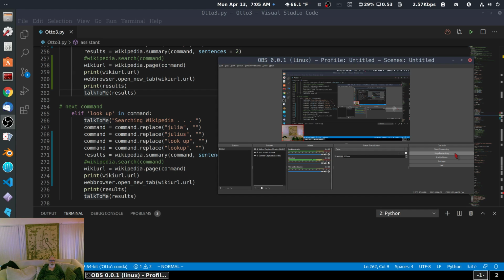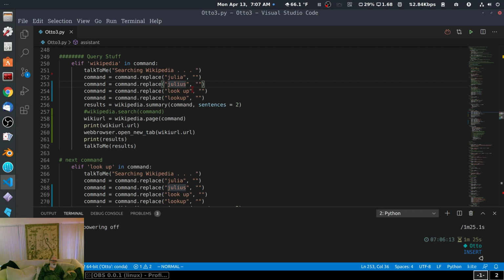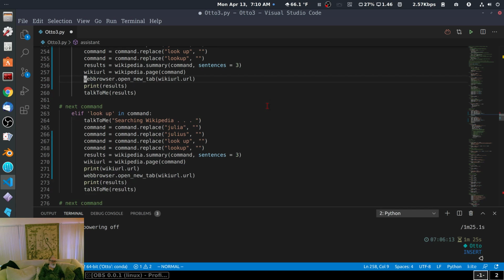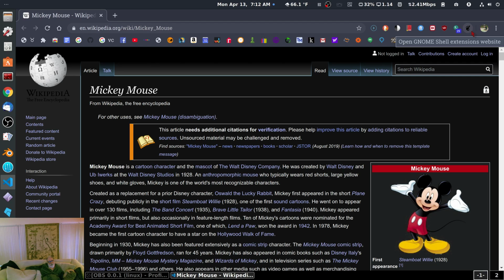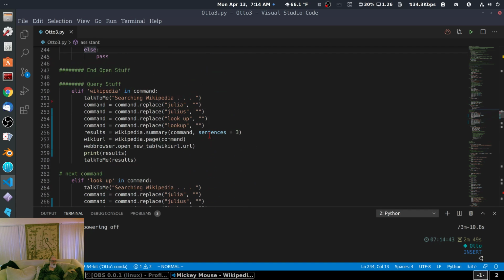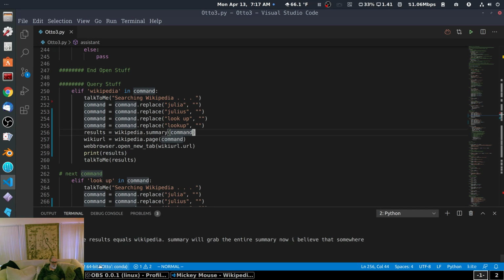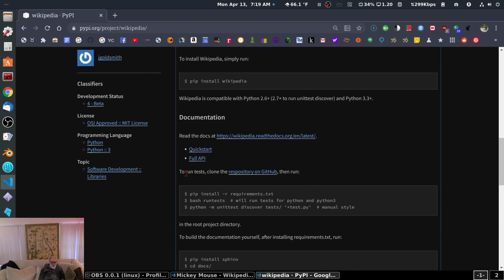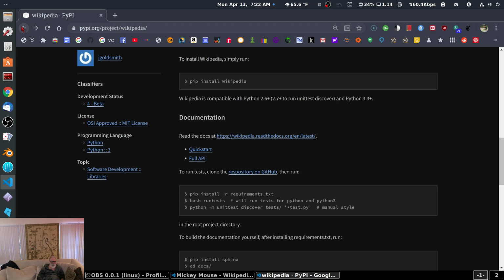Pimp my wikipedia function!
I add functionality to my virtual assistant using the wikipedia module's api.